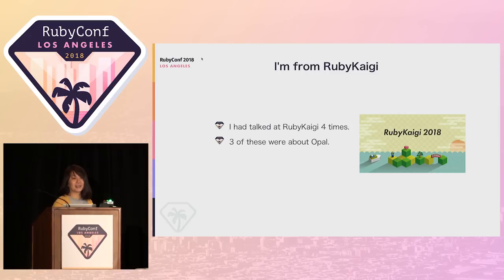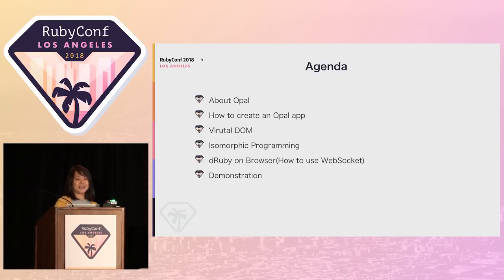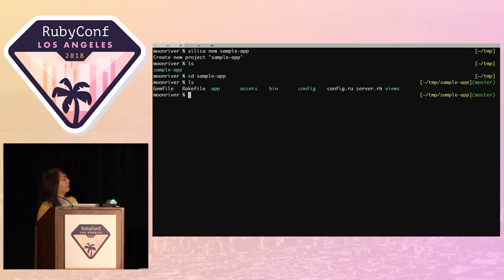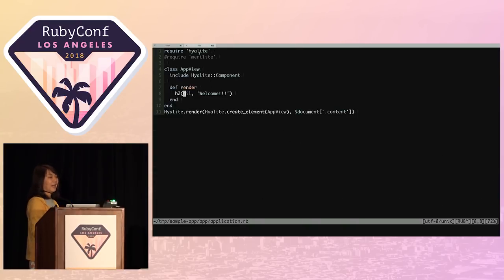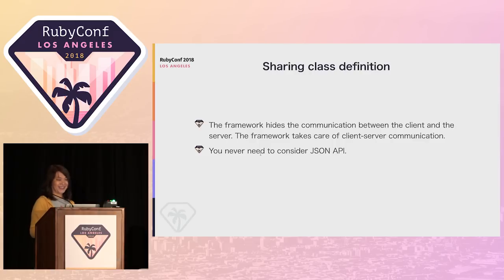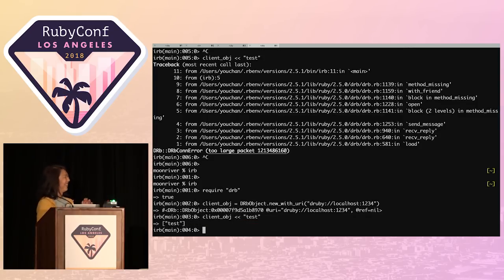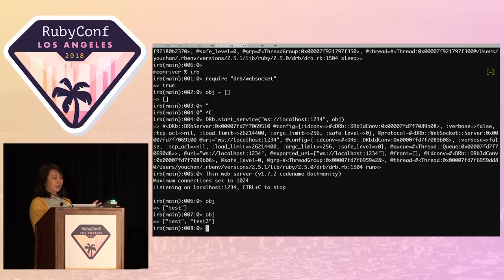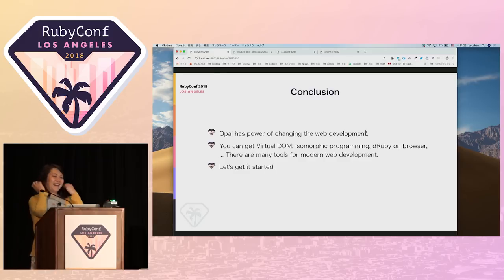RubyConf 2018 - Building web-based board games only with Ruby by Yoh Osaki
This talk explains how to build web-based board games without JavaScript but only with Ruby. Web programmers are forced to write front-end code using JavaScript. And interaction with the client-side and server-side grows increasingly complex. Board game which has rich UI and communicate in real-time is one of the applications which needs such requirements.

Opal is a compiler converts from Ruby to JavaScript. I created some gems for Opal as follow as.

Virtual DOM
Isomorphic web programming framework
dRuby implementation on browser
I show you a web- board game demonstration using these gems.